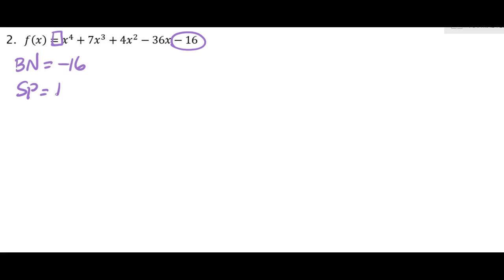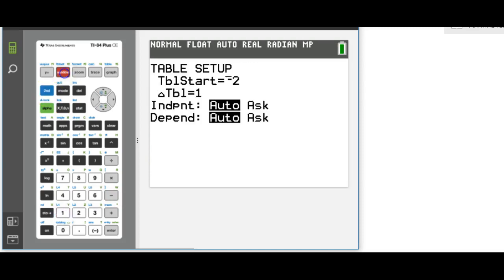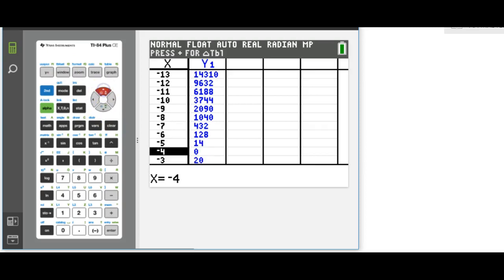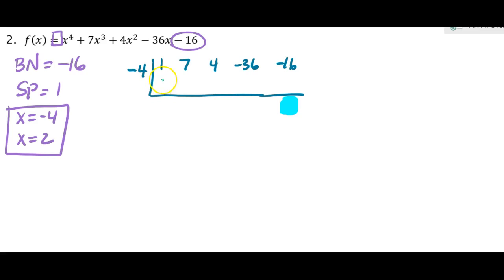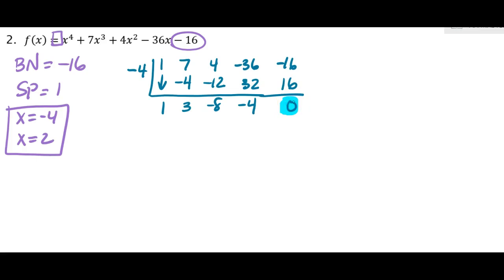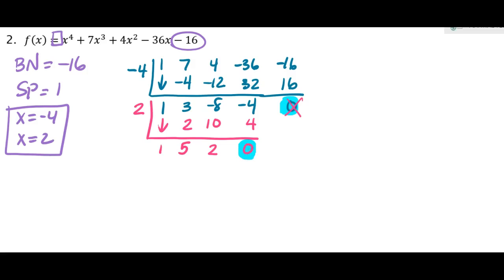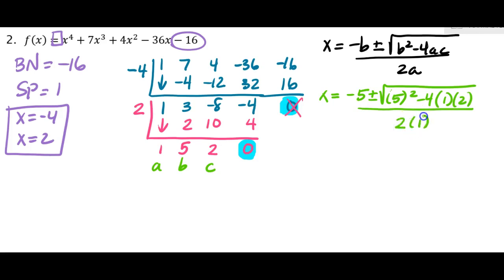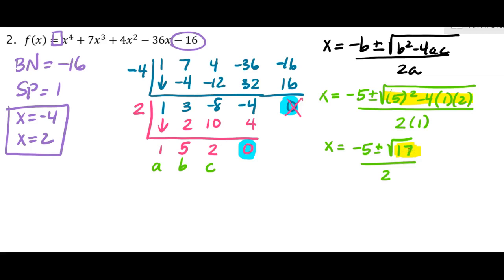5 10 YOU TRY #2